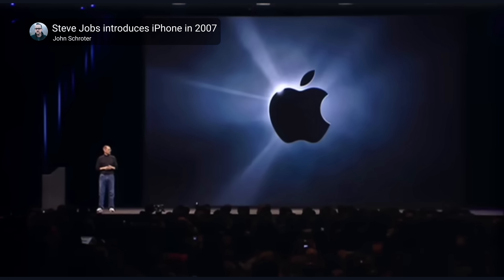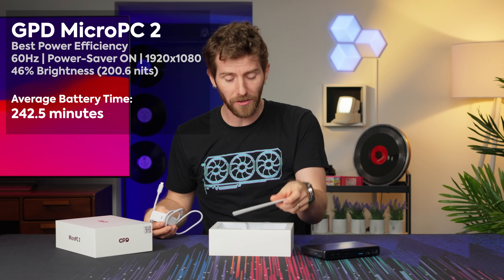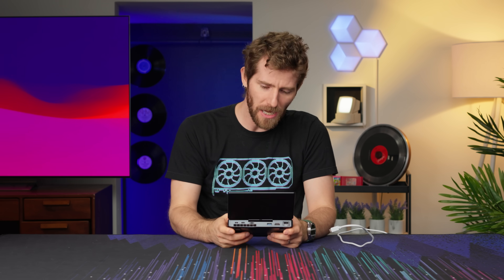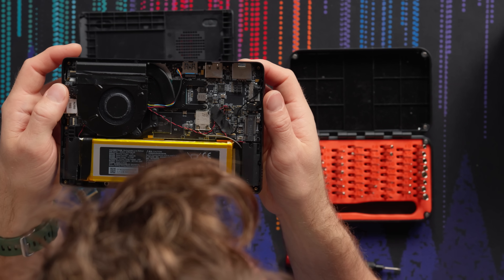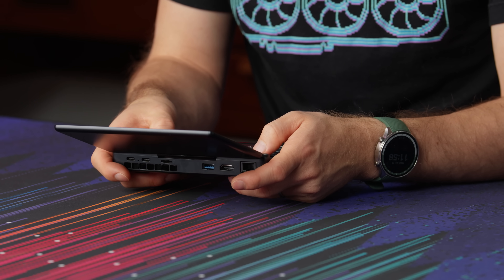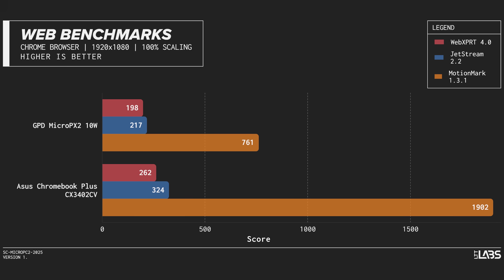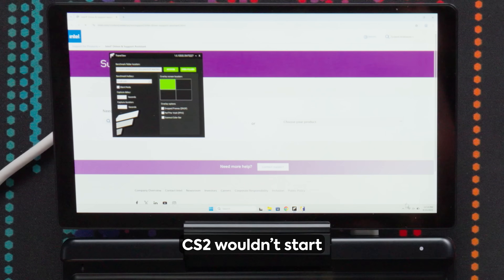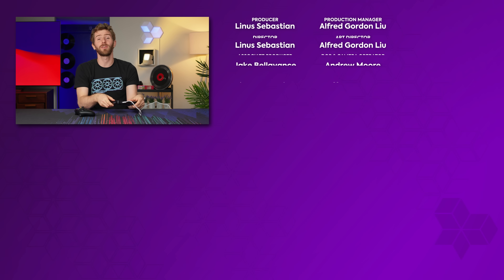I’m gonna need a smaller backpack - GPD Micro PC2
Linus checks out the GPD Micro PC2, a pocket-sized laptop packed with ports, a touchscreen, and even gaming capabilities. But can a $590 “mini” laptop really handle work, AAA games, and emulation, or is it just a novelty?

CHAPTERS
0:00 Intro
0:38 I/O overview and exterior
1:36 What else is in the box
1:56 Battery life
2:06 Booting it up
2:39 The specs
3:29 Software and use case
4:31 Sponsor
5:04 Opening the device
6:23 Ways to use this thing
7:15 Keyboard and touchpad
9:33 Different configs and benchmarks
10:08 Gaming!!
11:57 Speakers and touchscreen
13:44 Credits